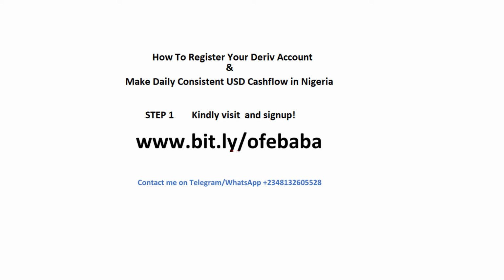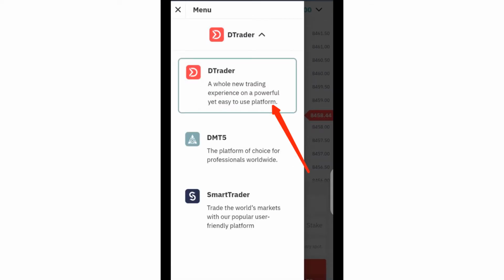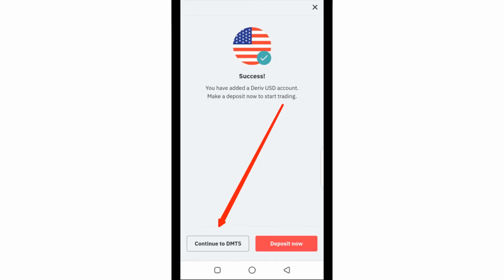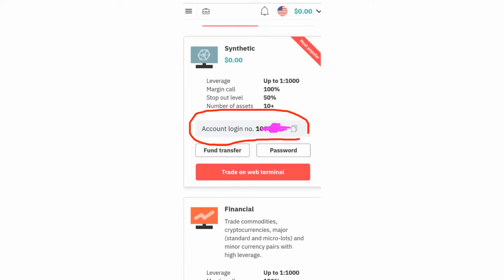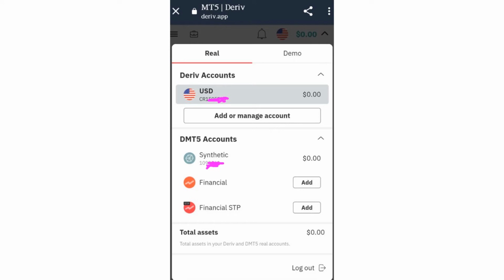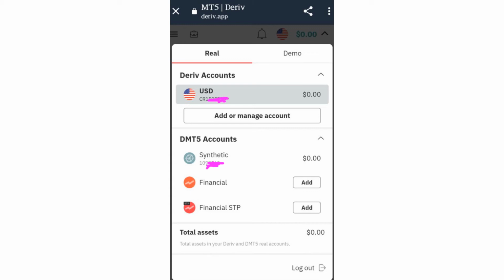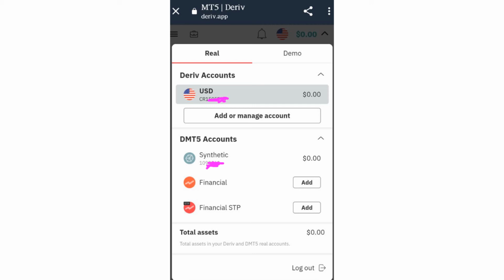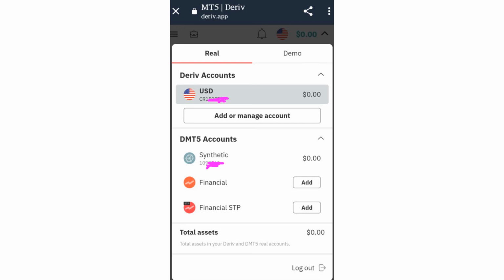(Video 1) Registering Real Trading Account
OPEN YOUR SYNTHETIC INDICES MT5 ACCOUNT

STEP1:  Please click the link below, and Signup.

STEP 2: During your registration process for REAL ACCOUNT, ensure you choose SYNTHETIC INDICES, FIAT USD & in the various options when registering.

STEP 3: Take note of your Synthetic account number (not your main account that starts with “CR”

STEP 4: Install MT5 APP FROM PLAYSTORE AND SEARCH for DERIV.

STEP 5: Under the find broker field, Select DERIV as the broker and insert your details. You can insert your demo details to practice (ensure you select demo server) or live server when you are ready to trade live.

STEP 6: Please watch the trading video and set up your indicators on your MT5 App.

STEP 7: Ensure you learn, practice and master the trading rules very well before you lunch live.
    Please practice consistently for at least 3 weeks and pass my standard test before going live

STEP 8: Fund your account via a payment exchanger.
You can fund your account with a minimum of $10 but I recommend $50 or $100 for beginners.